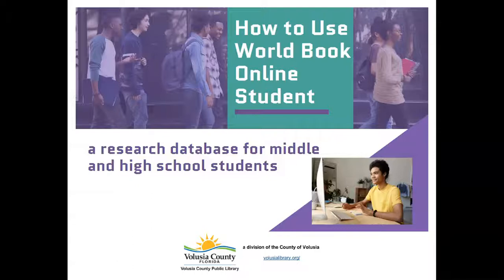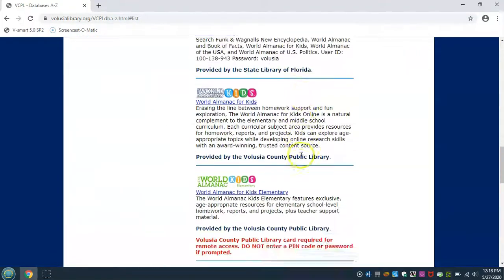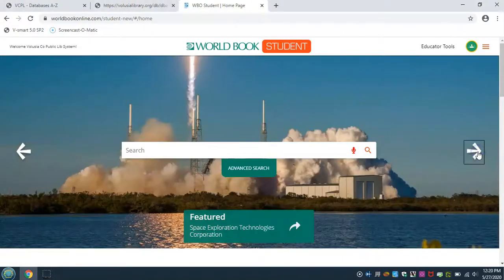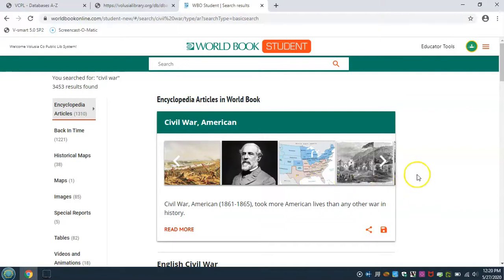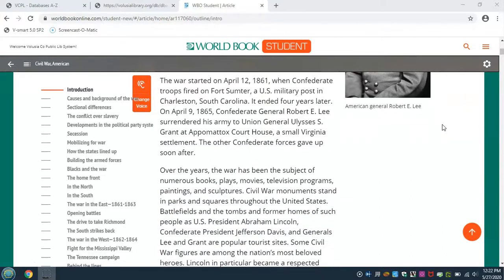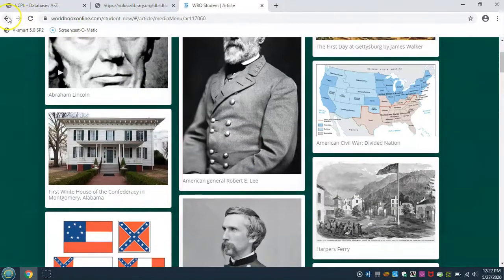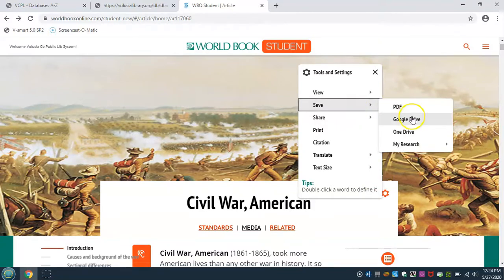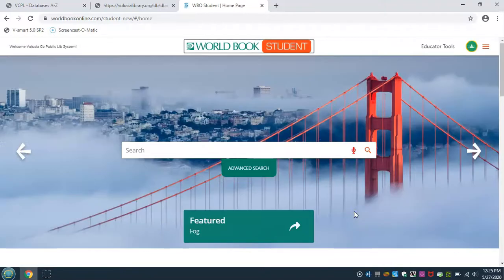Volusia Databases: How To Use World Book Online Student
Jamie demonstrates how teens (and caregivers) can use World Book Online for research.